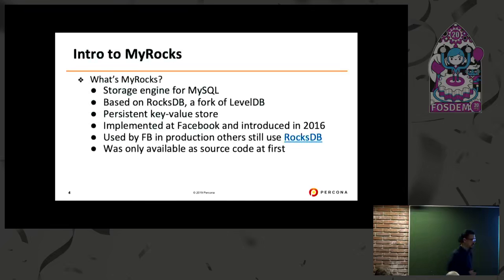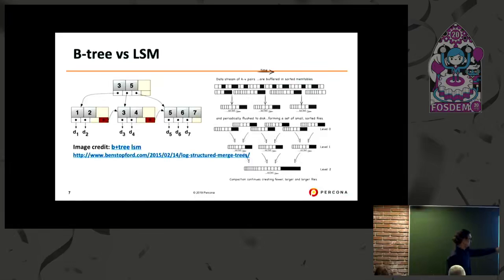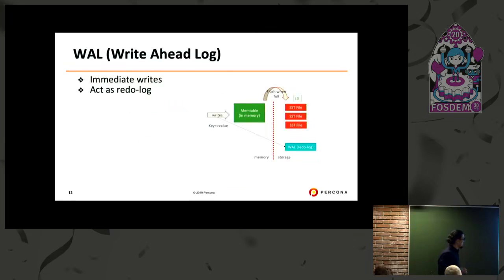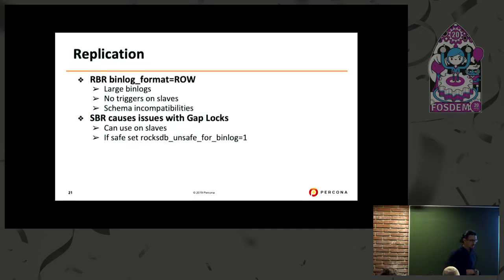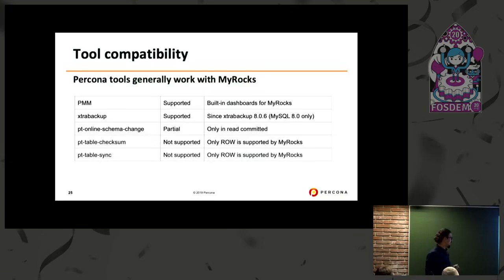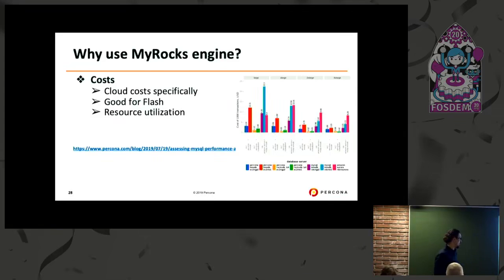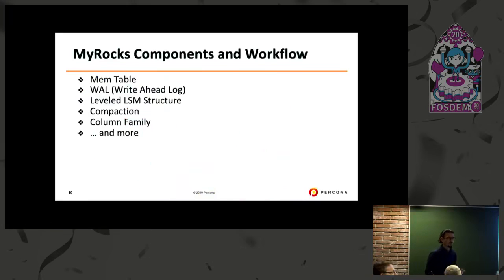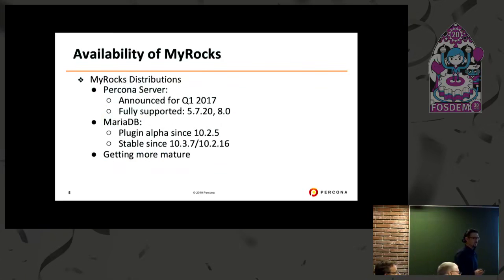MyRocks in the Wild Wild West